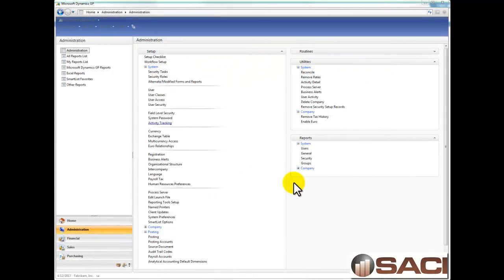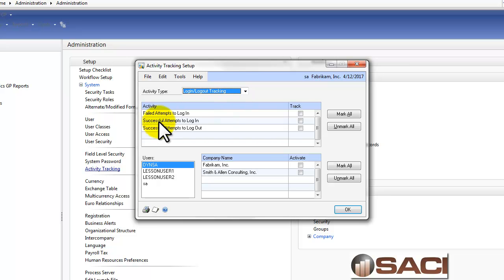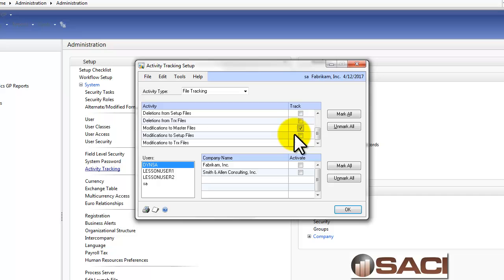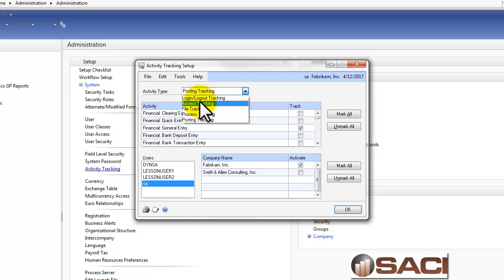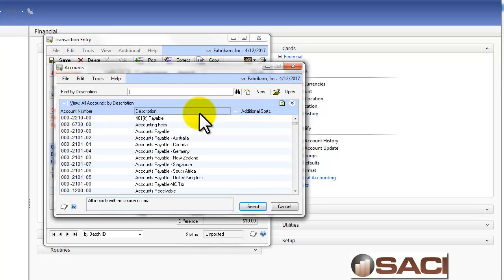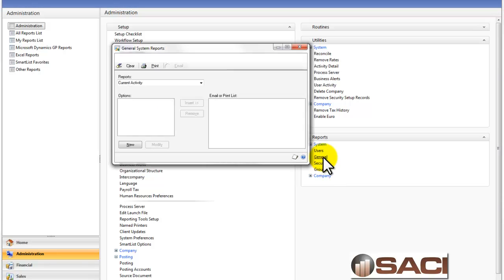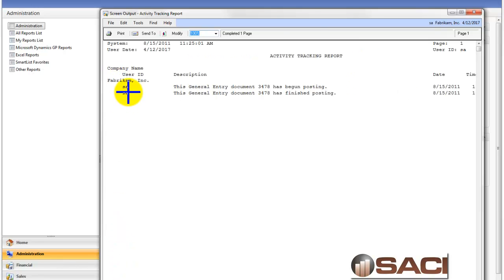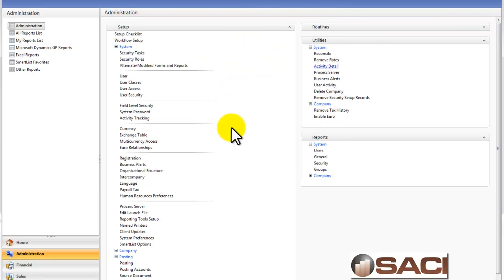Microsoft Dynamics GP Activity Tracking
In this video I show you where to setup and print reports for various forms of activity tracking in Microsoft Dynamics GP v2010r2.  I show an example of tracking GL transaction posting, even printing the report that shows the results of my tracking.  Need to know what is happening to your data or who is doing what?  Then this video is for you.